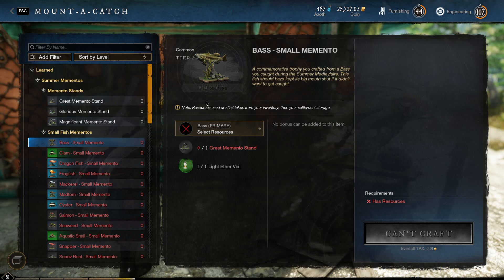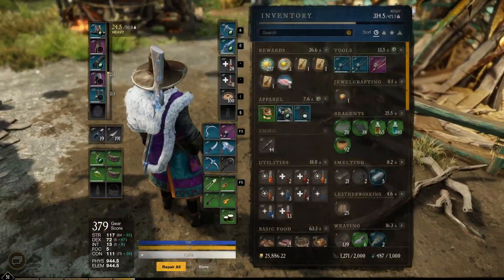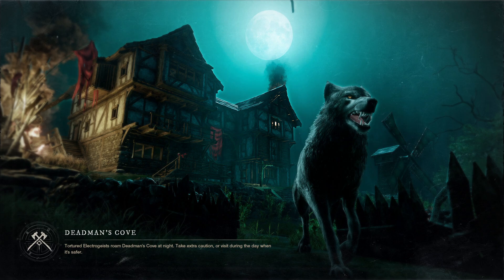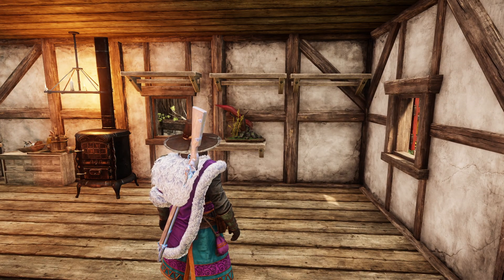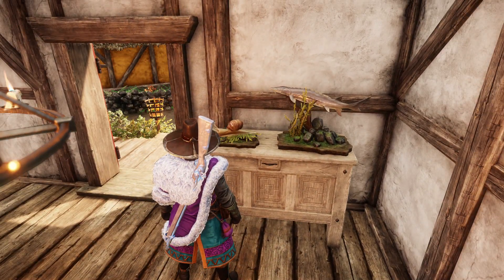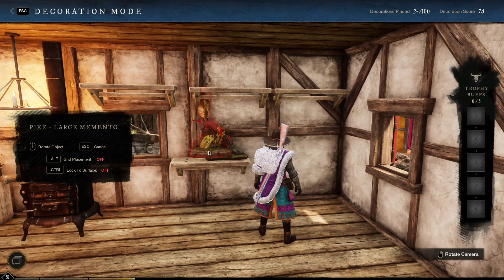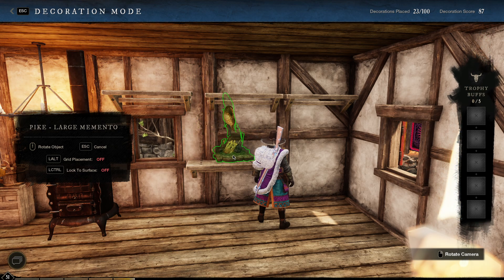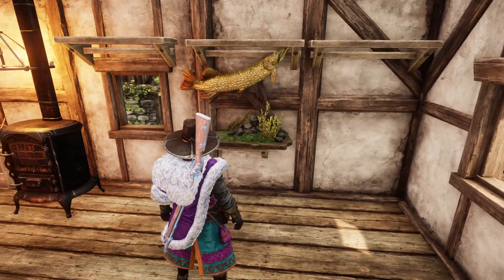New World,Summer Medleyfaire, Starting My Fishing Trophy Room Part 1